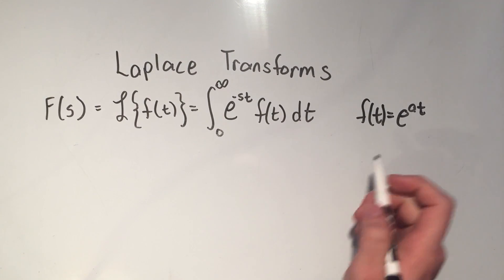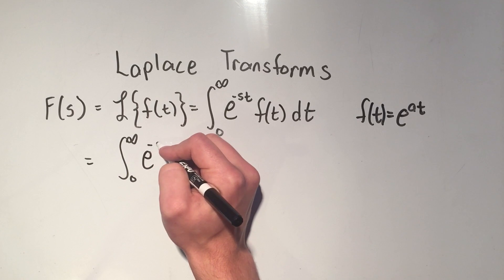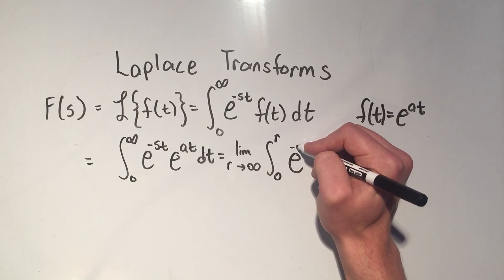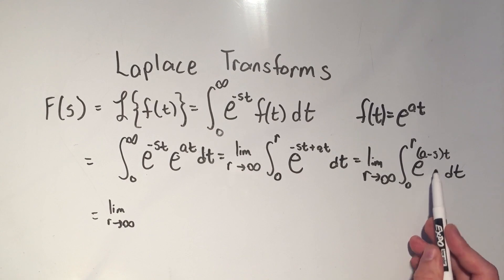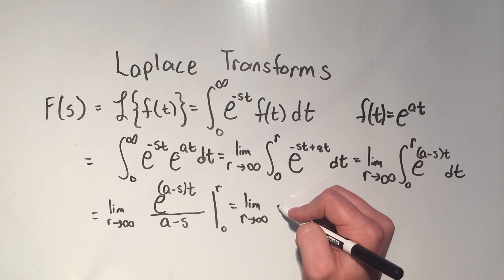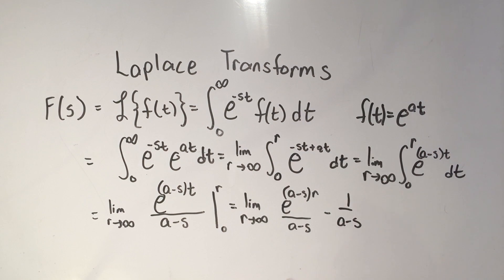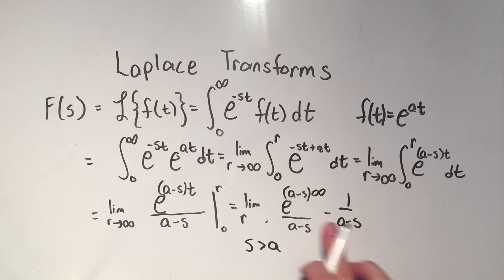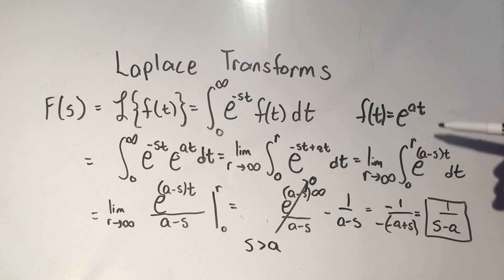Laplace Transform of e^at